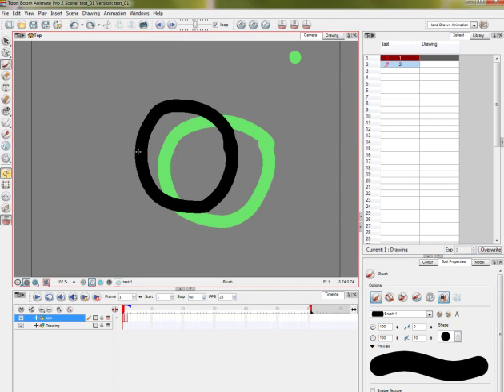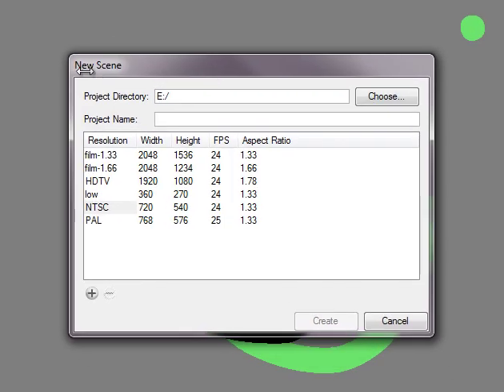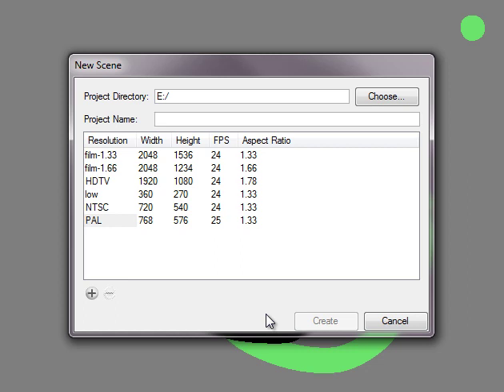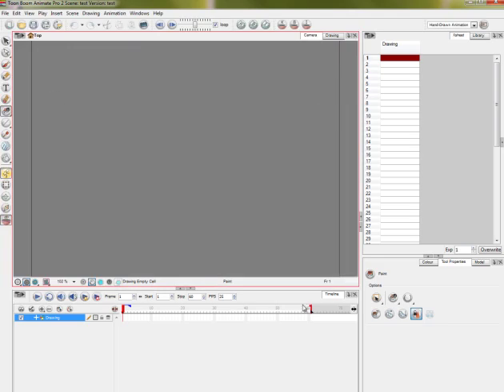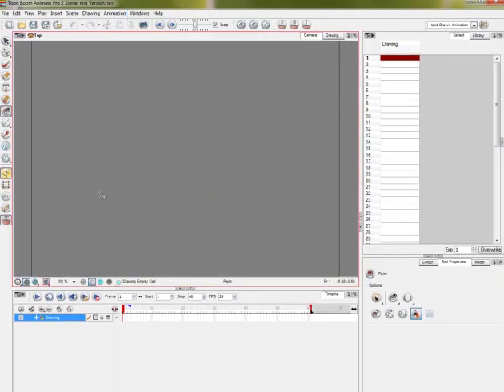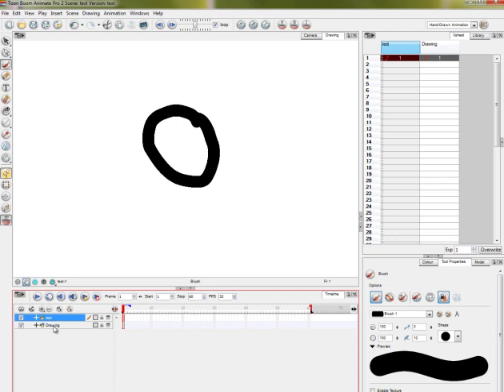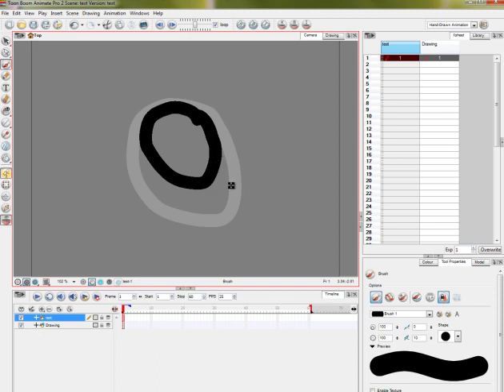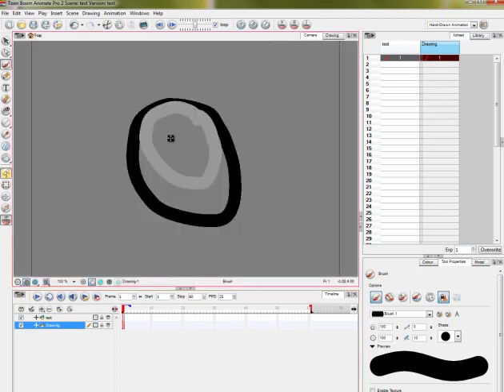ToonBoon Interface 01